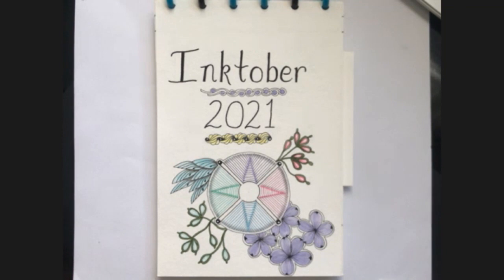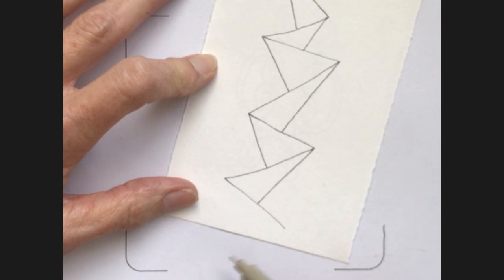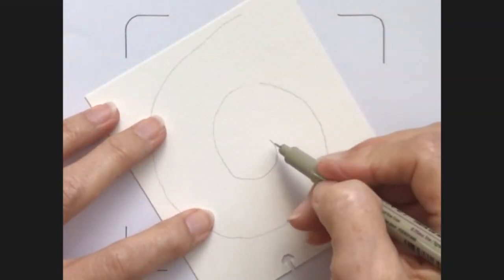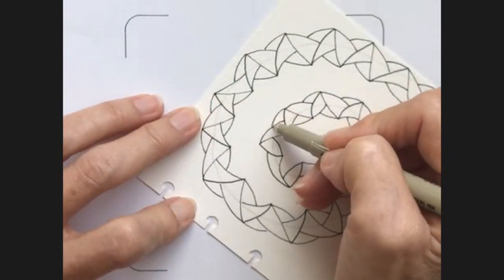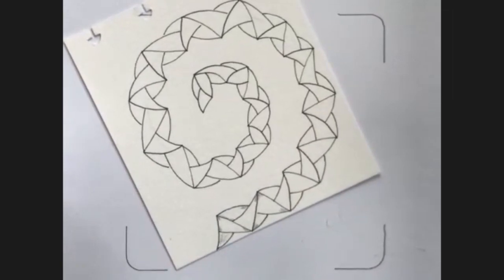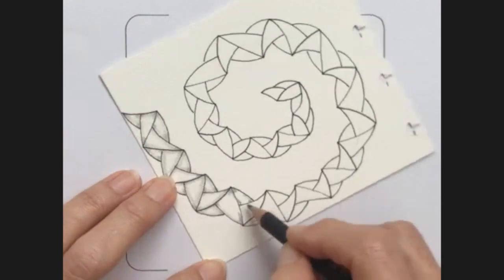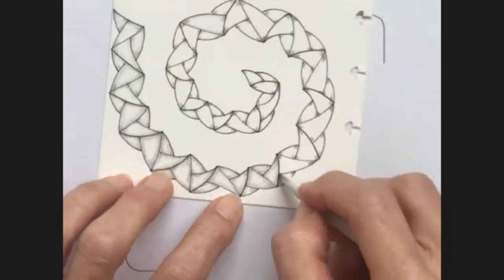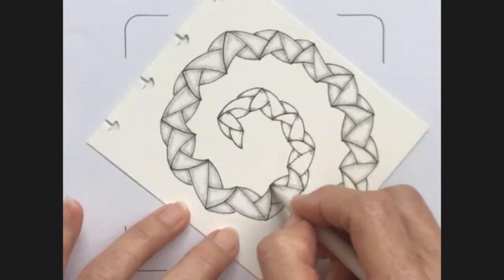Inktober Tangles 2021 Day 15 Ing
This is Day 15 of the Inktober Tangles for 2021 and the pattern is Ing by Zentangle, Inc.

Heidi Kay CZT has shared some ideas for Inktober strings to display your tangles

The full list of Inktober 2021 Tangle patterns and links to each step out are available